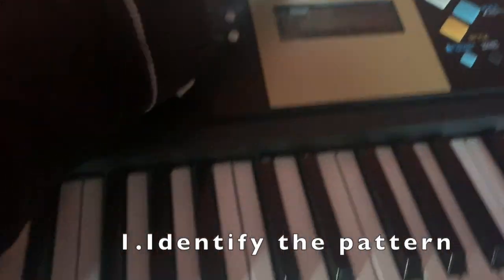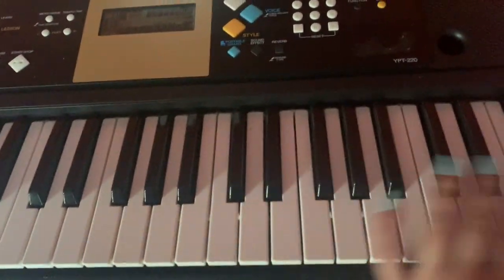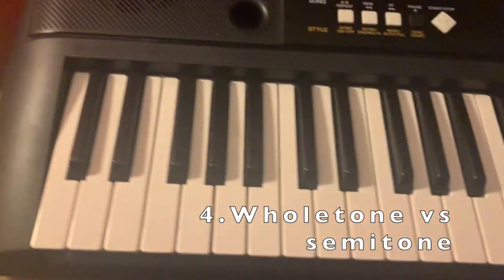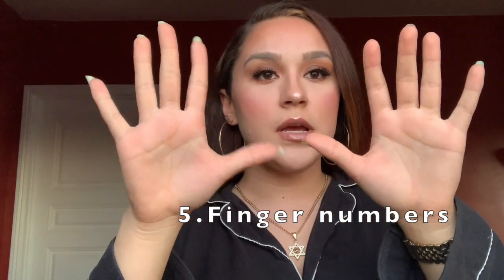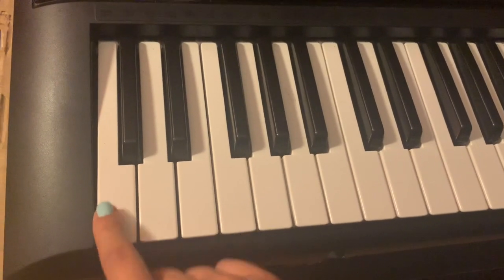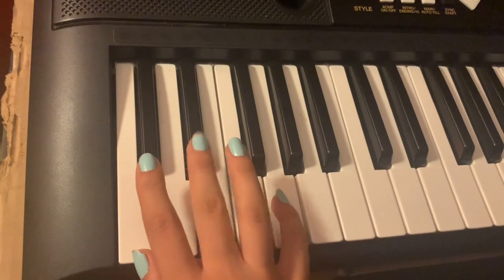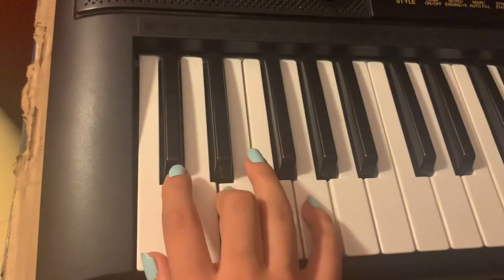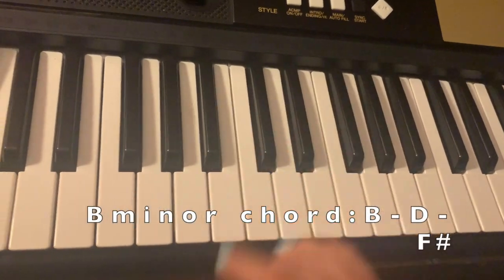How To Play Piano(beginners)p.1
This will probably be the first draft of how I teach piano on YouTube I most likely will improve on teaching in the future but for now Get your piano/keyboards ready we’re gunna have to take some notes or screenshots to learn together 🍏 🎹 this is the start of my new series The Amateur Piano Player
Hope you guys can understand
I will edit or clarify anything I missed in future videos bear with me I’m doing this cause I want to give someone a gift someone gave me of my talent ❤️

I make videos of whatever I want for now whether it’s doing my hair and makeup, teaching piano, vlogs, & fitness